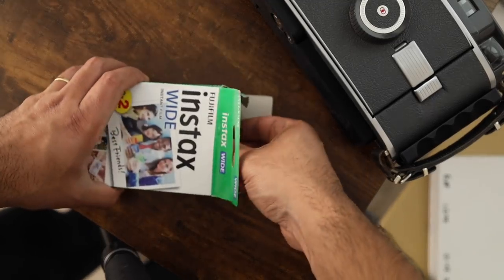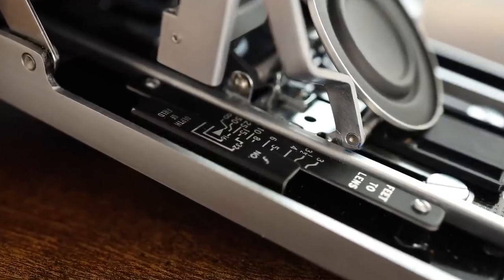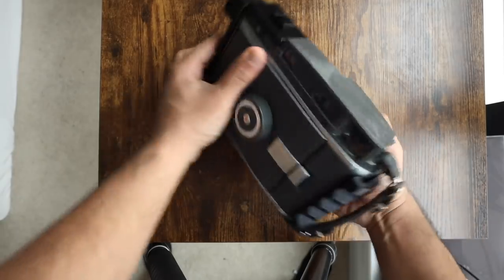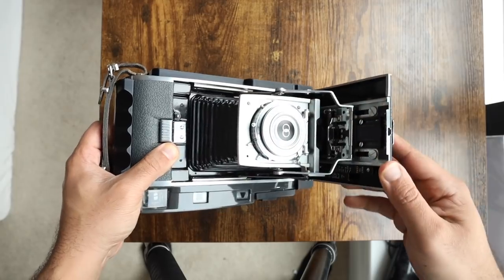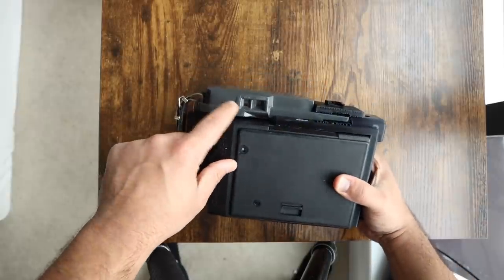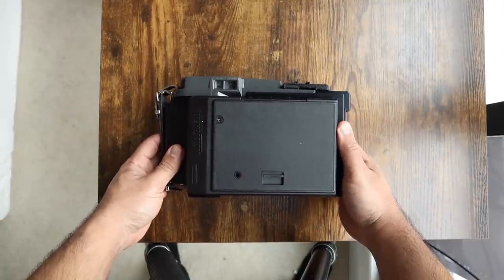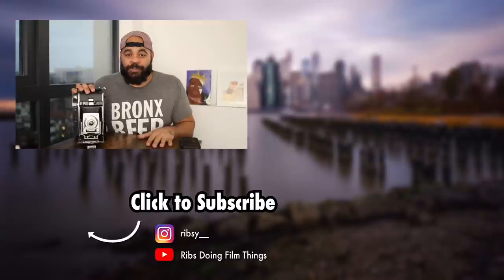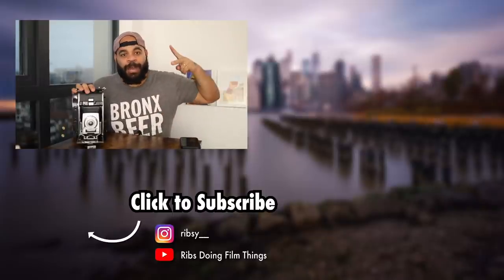fuji instax film will outlive all film ... that's why I got a modded Polaroid 110A film camera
It's safe to say that Fuji isn't going to get rid of instax film any time soon. They simple make too much money. So I've acquired a modded Polaroid 110A that can shoot on instax wide film, using the lomograflok back. This is a stellar combination.

0:00 Intro
0:39 the camera
2:52 a camera tour
7:01 BOKEH!
7:52 instax film is not sharp
8:41 how to mod